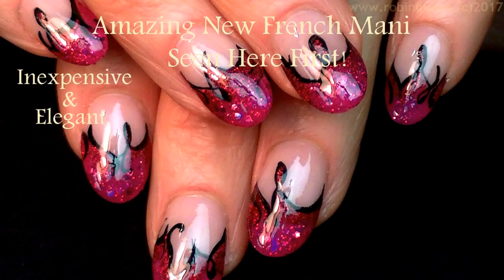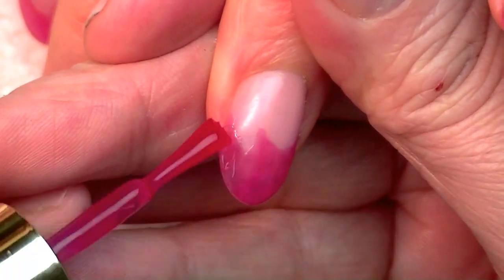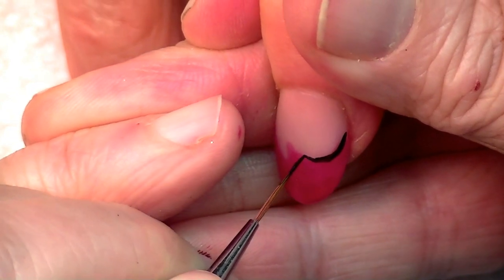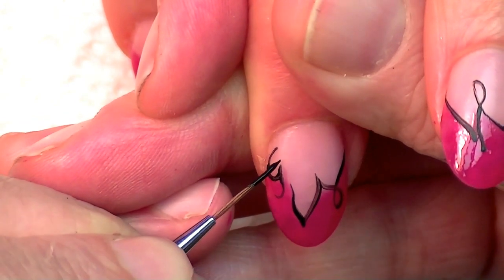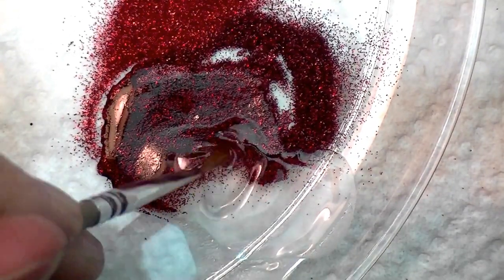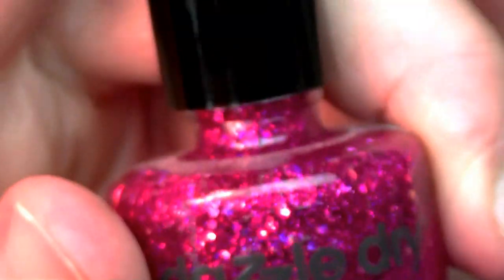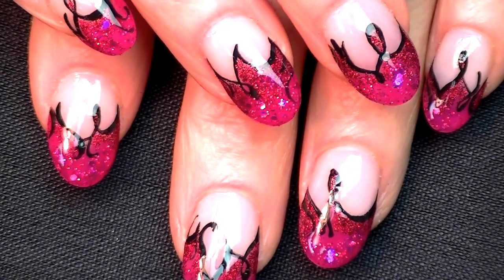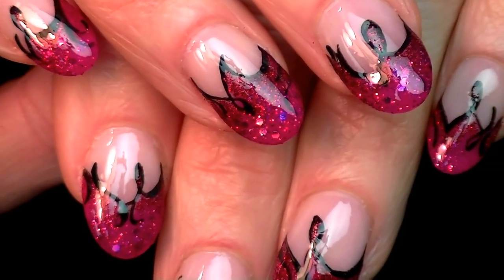Pink Glitter French Mani Nails | DIY Hand Painted Nail Art Design Tutorial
Hello! And the Nail art for the Day is a beautiful pink glitter french mani with a crazy black line that is both abstract and full of fun and almost impossible to NOT love. You can make mistakes and fix them easily with this design. You can change the color combo and mix and match this effect to create thousands of different look. This design has been in my art toolbox for 2 decades and will never get boring to me. I hope you have as much fun with her as I do, she is one of my favorite designs to do on nails. Have fun painting nail art and show me in the links above on instagram! nailartsisterhood GET BRUSHES while they last. I will be selling them all weekend at a show but will still be taking orders, but the brushes are growing limited until my next shipment! Have a wonderful weekend and my love to you!

Hello! I am a niche nail art channel dedicated to teaching you how to do hand painted nail art using inexpensive materials and in a REAL life setting. I dont have perfect lighting or music and my voice is in real time. Here, I work in my own salon on my own clients and show you that you CAN earn a living doing nails and sharing what you do online while laughing and making perfect mistakes to take you to the next level in your professional career as a nail tech, as a mom who makes money painting nails, as a sister, friend or professional educator who wants that edge that allows them to flourish as an artist and get joy for themselves and for others!

Love,
Robin Moses

worldwide!